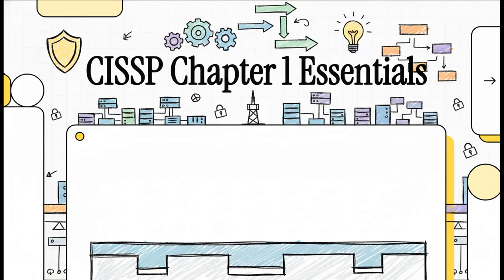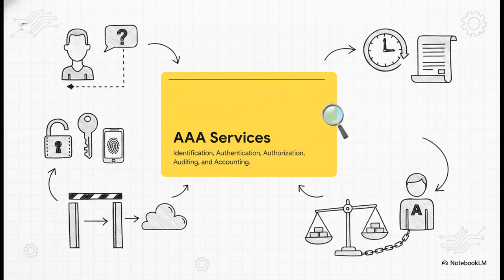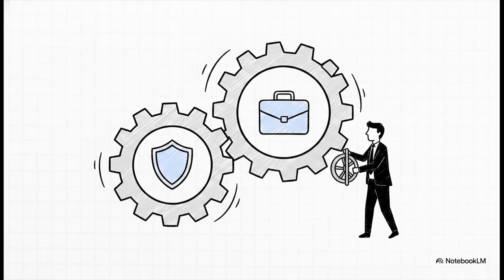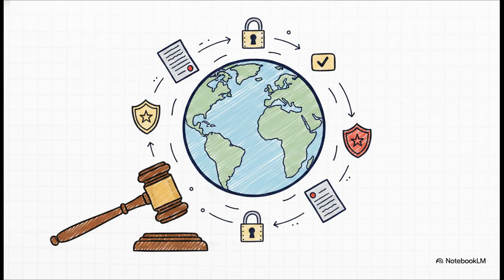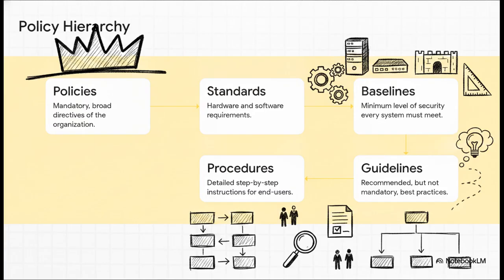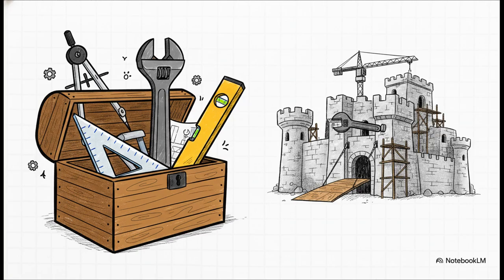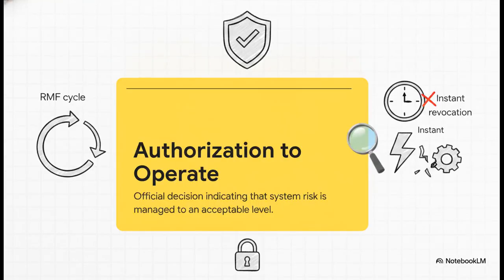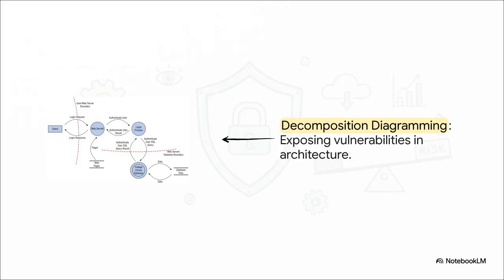ISC2 CISSP - exam preparation - Chapter 1 - Security Governance Through Principles and Policies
Chapter 1: Security Governance Through Principles and Policies
Module 1: Core Security Concepts & Principles
Module 2: Security Governance, Frameworks, & Legal Compliance
Module 3: Policy Hierarchy & Personnel Security
Module 4: Risk Management & Quantitative Analysis
Module 5: Threat Modeling, SCRM, & Business Continuity